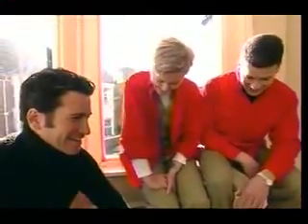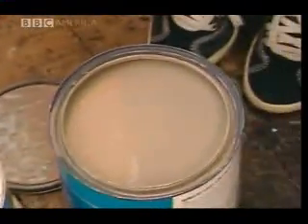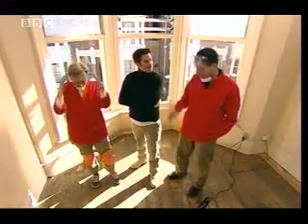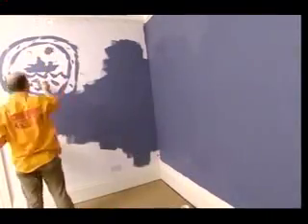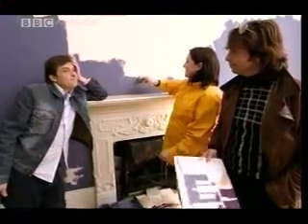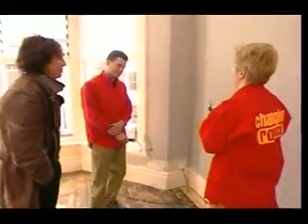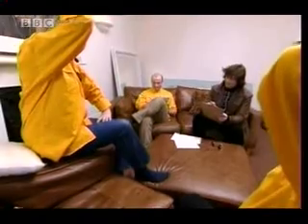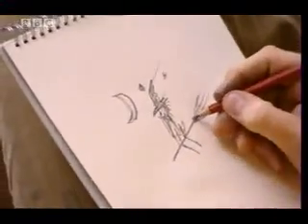Changing Rooms Episode Navy French battleship Blue Gray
Full Episode BBC Changing Rooms Interior Design Reality TV challenge.